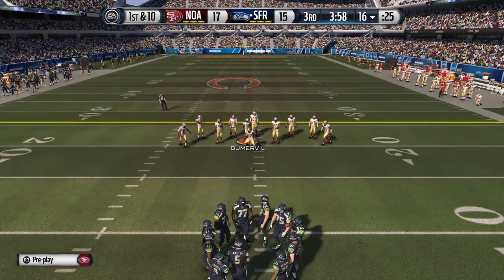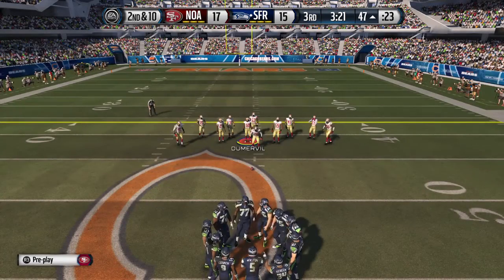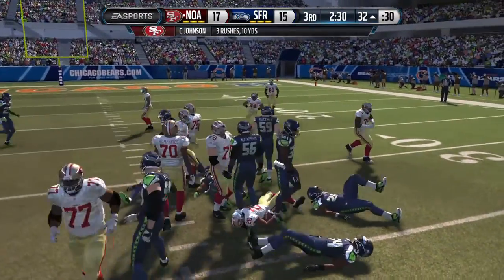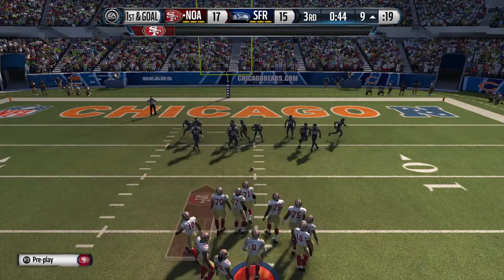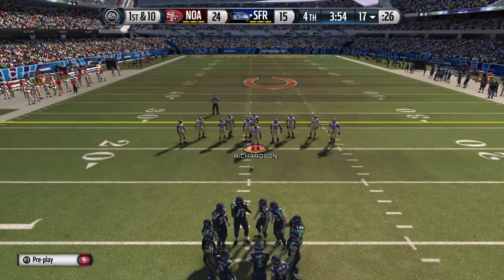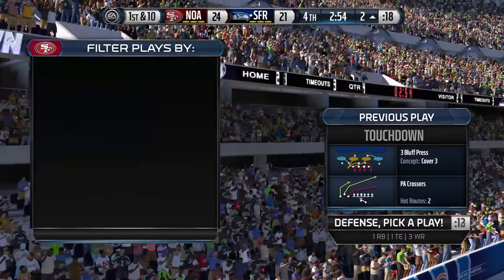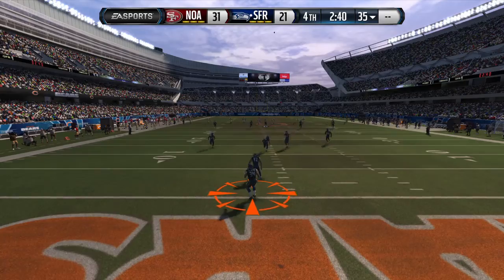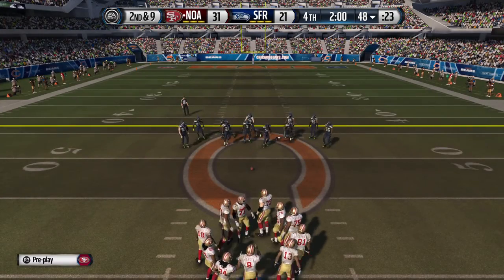Madden NFL 15 I'm not easy like megatron in dis game